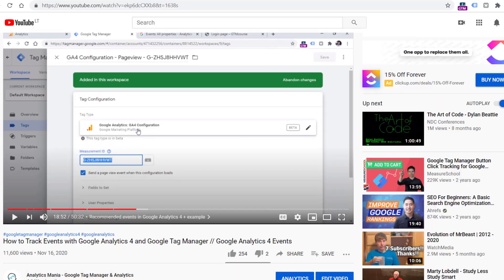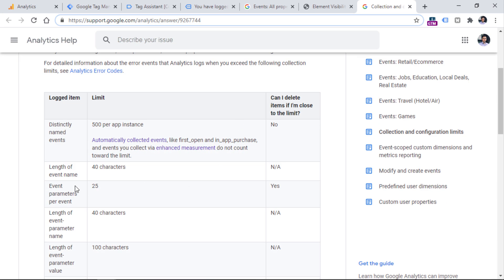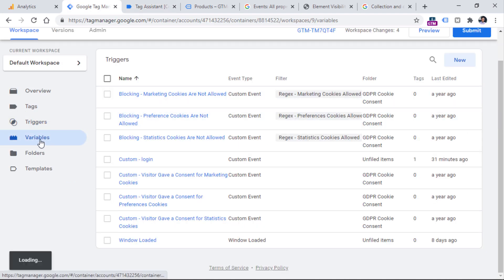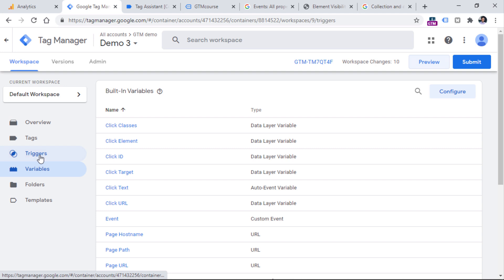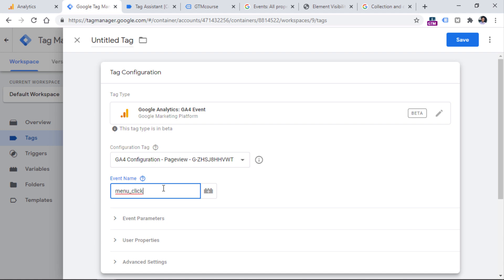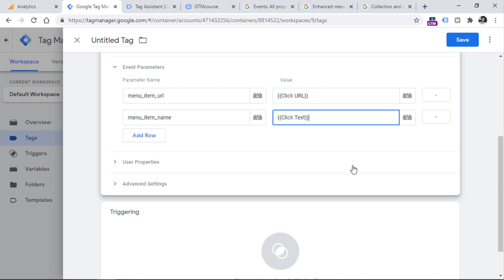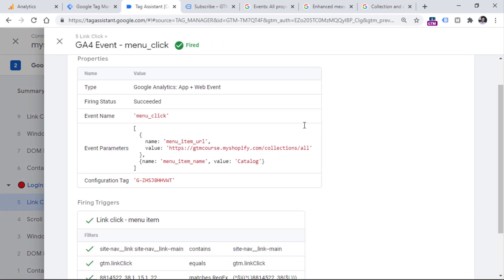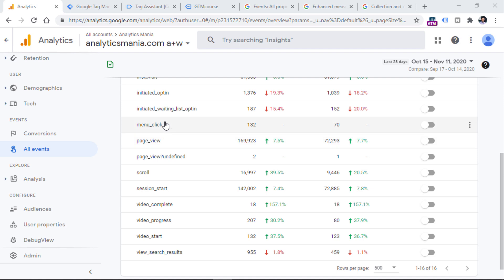How to Track Custom Events with Google Analytics 4 (and Google Tag Manager)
Learn how to track custom events with Google Analytics 4 (such as clicks, form submissions, etc.)

Google Analytics 4 is an event-based analytics tool where everything is an event. A pageview, a purchase, etc.
There are 4 event groups in Google Analytics 4:
* Automatic Events
* Enhanced Measurement
* Recommended Events
* Custom Events

What can be a custom event in GA4? If you want to track an event that is not covered/.mentioned in the first 3 groups, you need to create a custom event. For example, form submission is a custom event (because there is no recommended event for that).

In this video, I will show you how to track custom events with Google Analytics 4 and Google Tag Manager.

=== LINKS ===

✭ Blog post: How to track events with Google Analytics 4